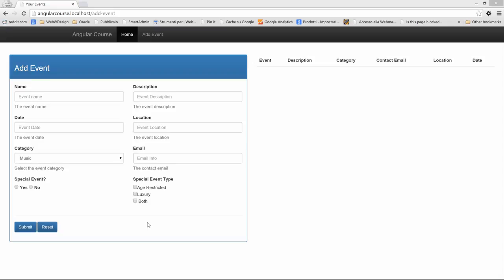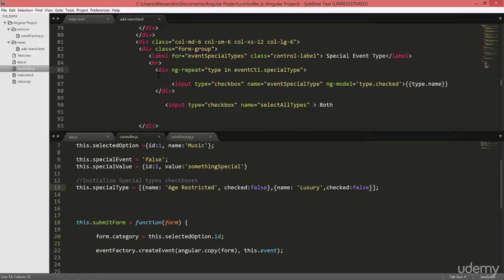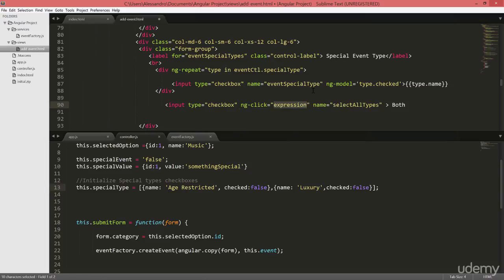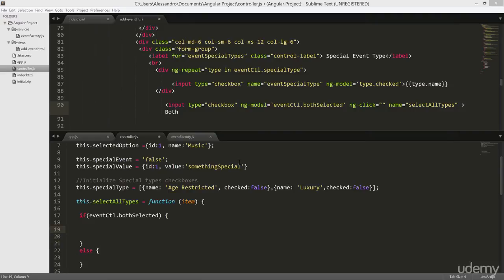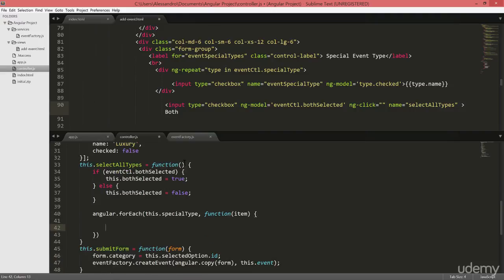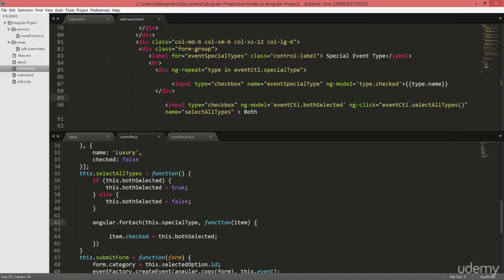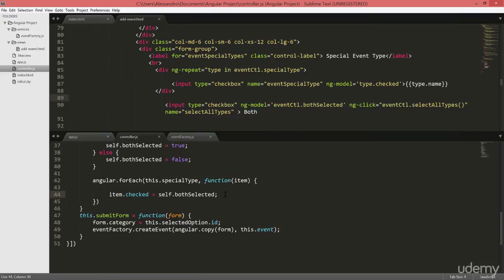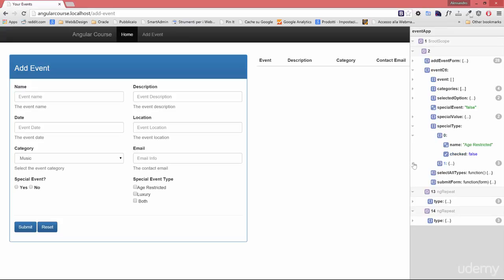04 Forms in AngularJS - 011 Checkboxes in Angular